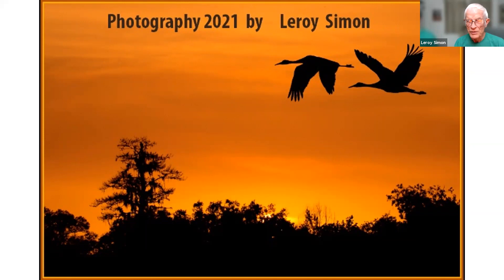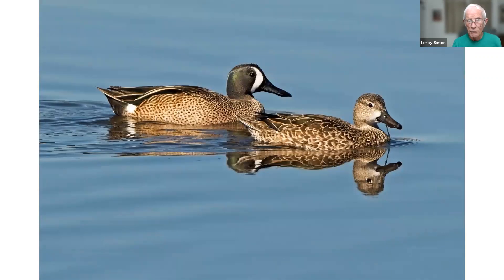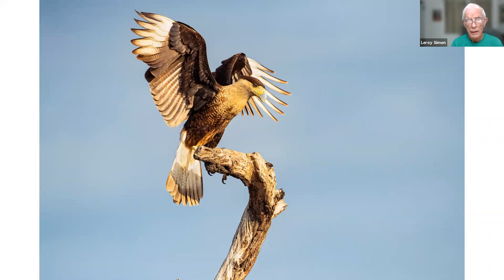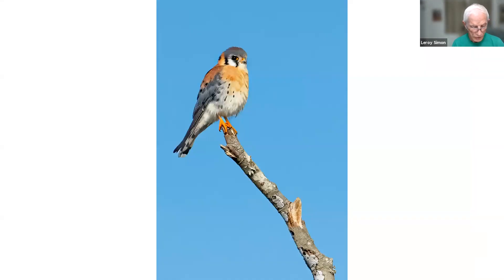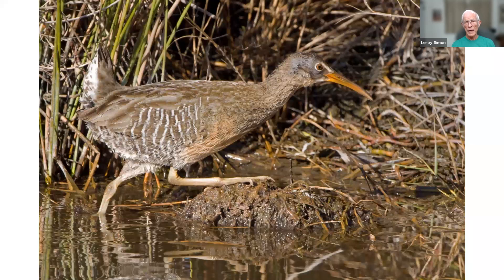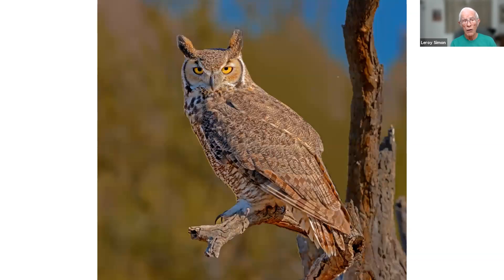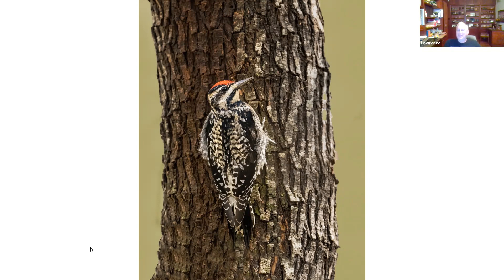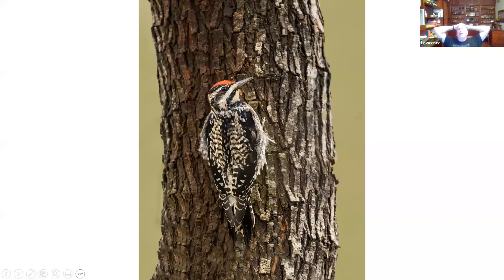Marion Audubon Society Presentation - Other Birds by Leroy Simon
Marion Audubon Society's Second Zoom Presentation: Other Birds Presenter: Leroy Simon is an excellent photographer who has shared photos taken during his travels around Florida as well as trips to Arizona, Utah and Ohio. We are grateful that he chose to share his photos as well as his experiences while taking them. This presentation is of photos not seen in any of his earlier presentations. Sit back and enjoy anytime you chose. For those who missed our Zoom presentation last night here is your opportunity to watch.